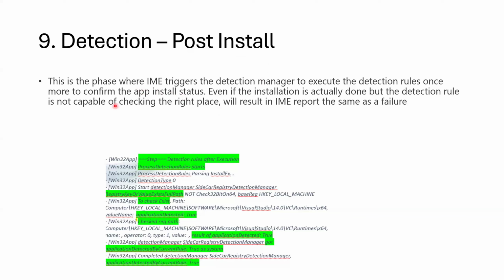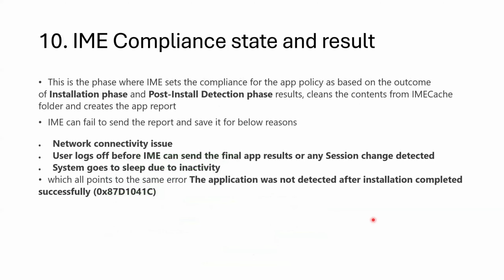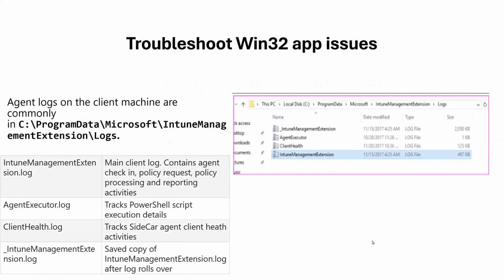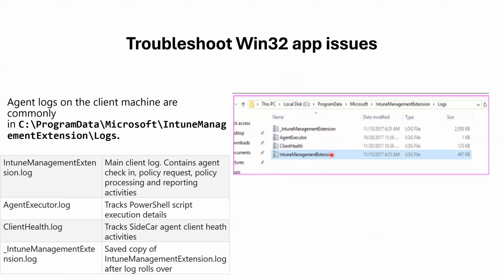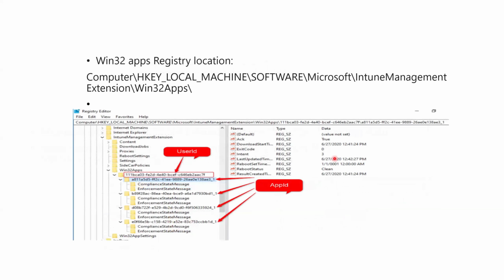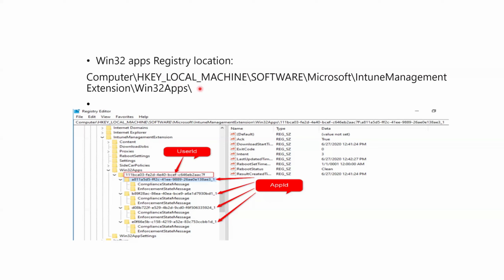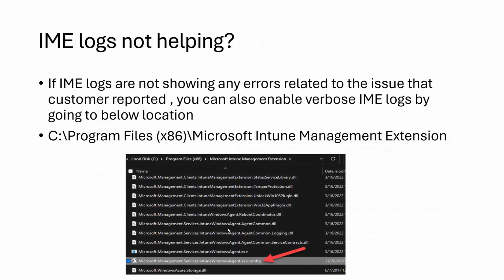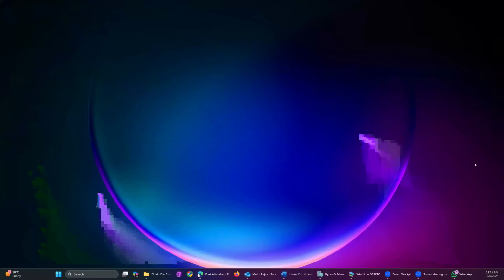Troubleshoot Win 32 Application Issues Resolved | Microsoft 365 security Training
@JOYATRESTECHNOLOGY provides best application training
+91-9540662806